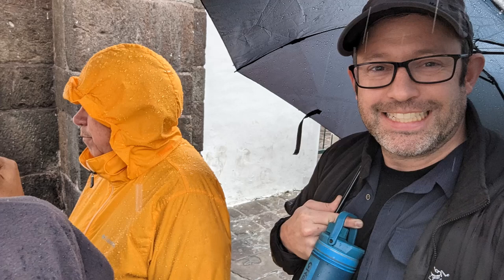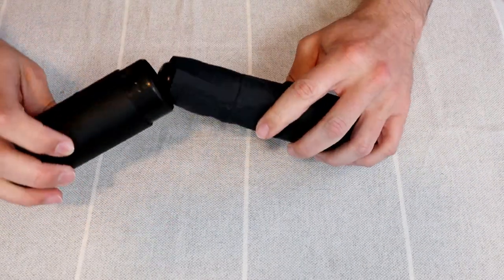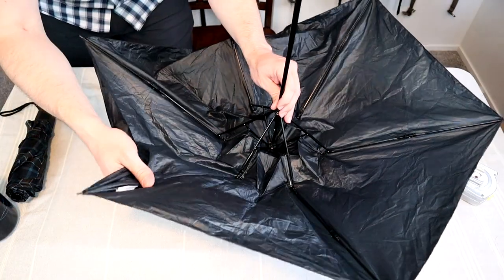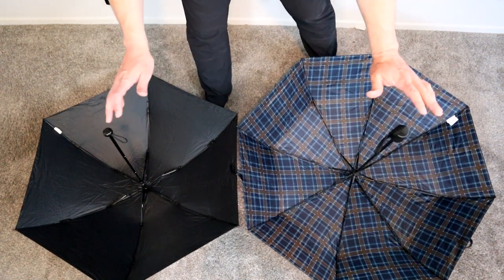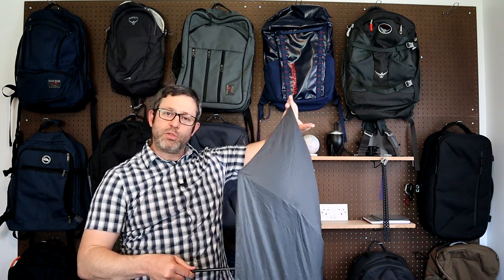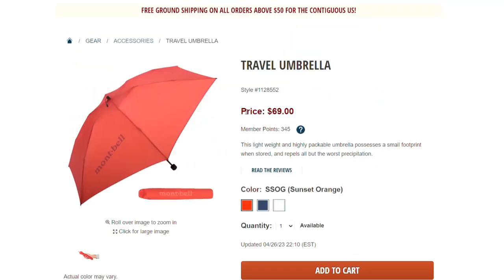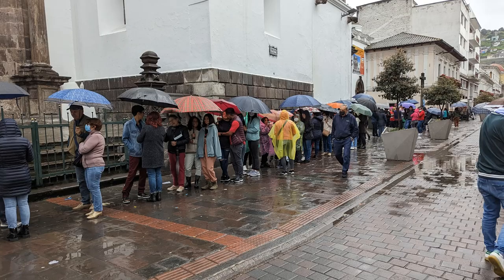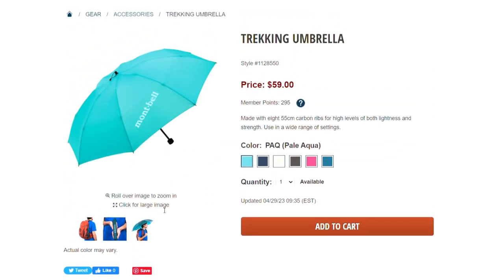A. Brolly Tube Travel Umbrella (3oz/87g Mini Travel Umbrella)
A tiny mini travel umbrella at a reasonable price!

☂ - A. Brolly Tube Travel Umbrella

A. Brolly Minimalist Travel Umbrella
Cost: $25.97
Weight: 3.07 oz (87 g); Case (3.8 oz / 110g)
Width: 34” (86 cm)
Length Folded: 8” (20 cm)
Materials: Alloy steel shaft; carbon fiber ribs

A. Brolly Tube Travel Umbrella Contents:
0:18 - Weight
0:47 - Function
1:33 - Size Comparison
2:41 - Value
3:20 - Larger Size Options